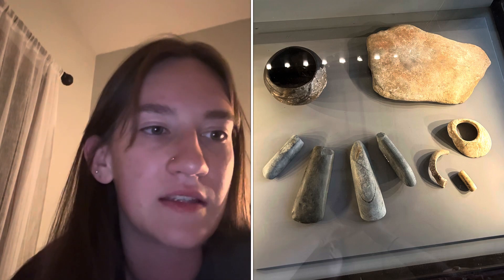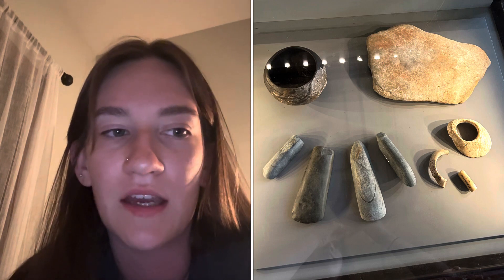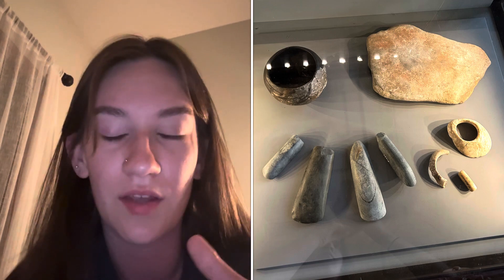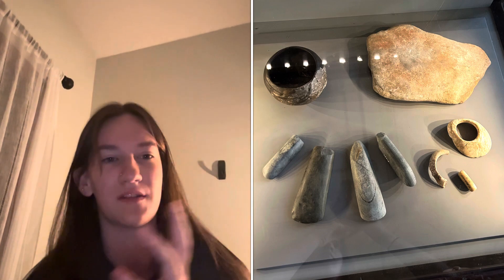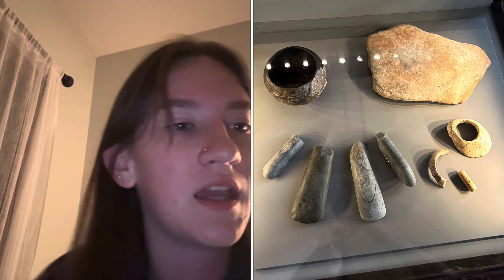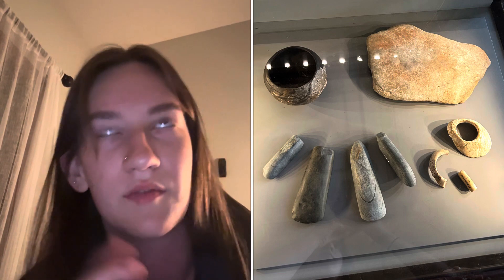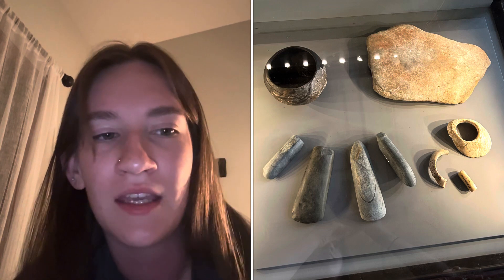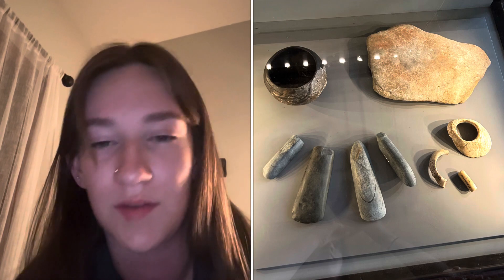(31, SS) Burial Rituals